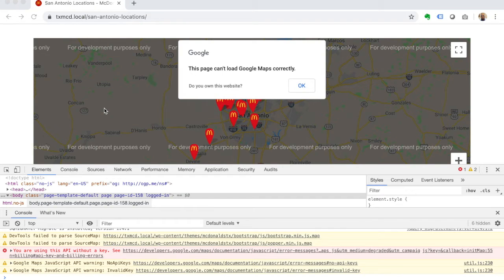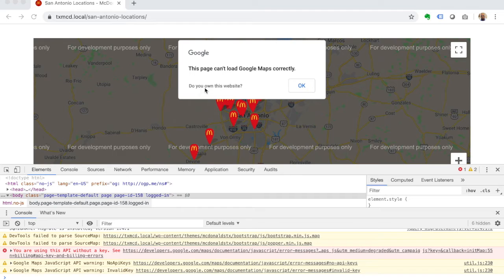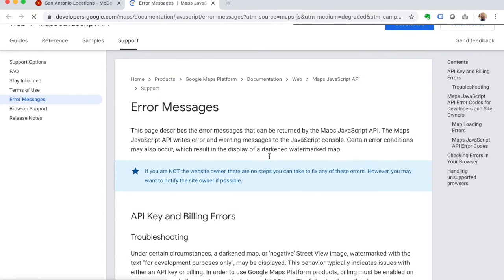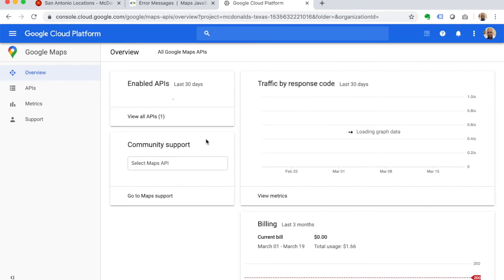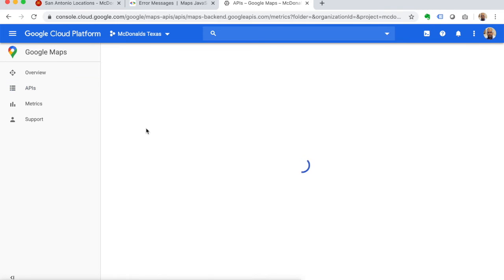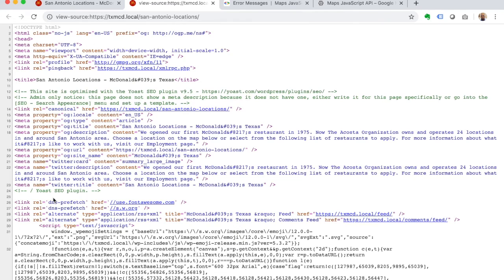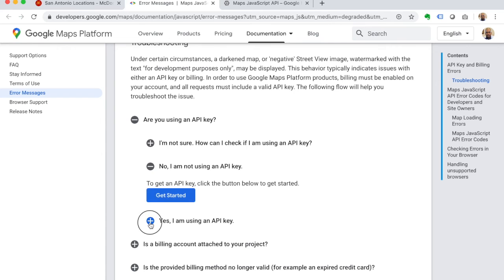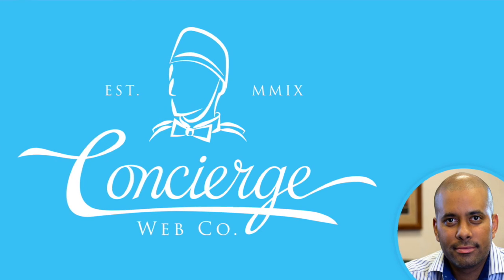How to Fix the Google Maps API Key Error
Over the past few months I’ve seen this Google Maps error popping up on sites across the web. It basically puts on overlay on your map that says “For development purposes only” and prevents any use of the map. For some businesses this is trivial, but for those whose sites rely on this functionality, which is the case for a store locator in this example, it can be a huge problem. Either way, in this short tutorial I’m going to show you how quick-and-easy it is to actually fix this error and get your Google Map up-and-running in no time.